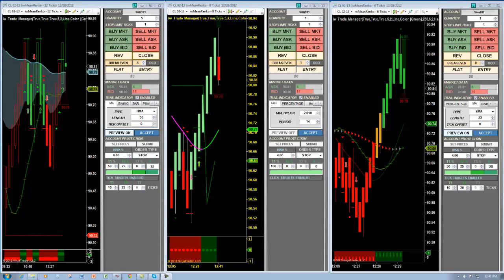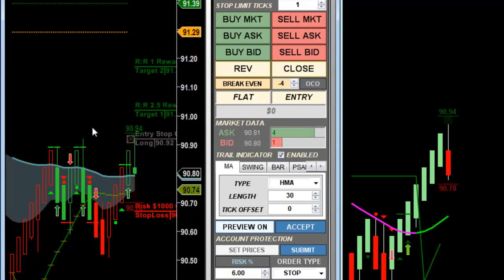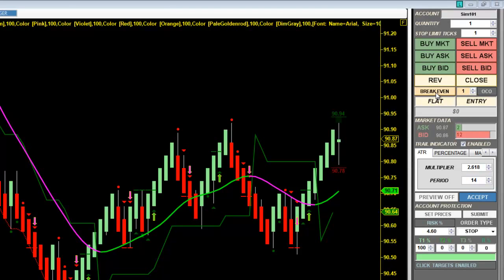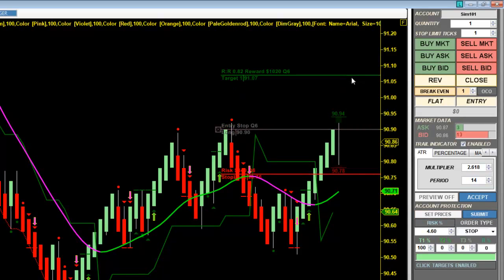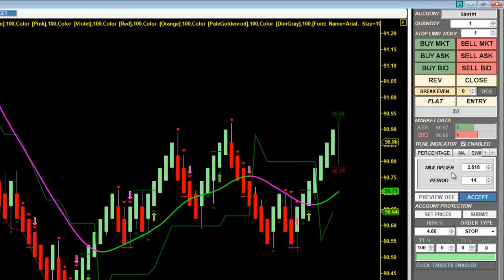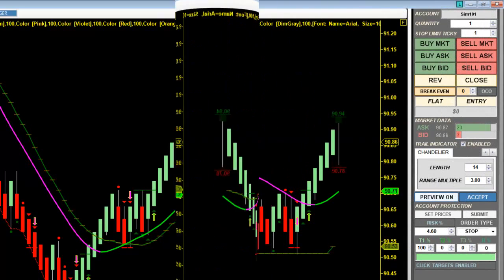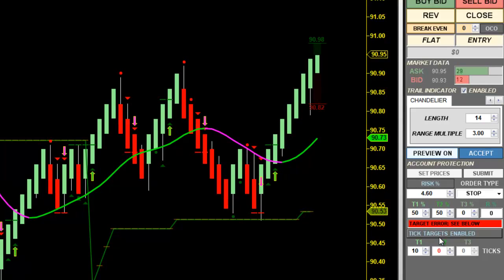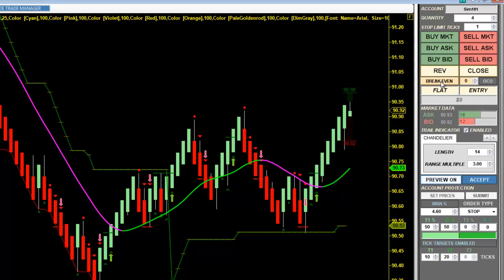New Updates and Improvements for the new NinjaTrader Trade Manager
Overview of key features and functionality for the Indicator Warehouse's new risk and money management trading tool. You must be aware of the risks and be willing to accept them in order to invest in the futures and options markets. Don't trade with money you can't afford to lose. This is neither a solicitation nor an offer to Buy/Sell futures or options. No representation is being made that any account will or is likely to achieve profits or losses similar to those discussed on this web site. The past performance of any trading system or methodology is not necessarily indicative of future results. --- CFTC RULE 4.41 - HYPOTHETICAL OR SIMULATED PERFORMANCE RESULTS HAVE CERTAIN LIMITATIONS. UNLIKE AN ACTUAL PERFORMANCE RECORD, SIMULATED RESULTS DO NOT REPRESENT ACTUAL TRADING. ALSO, SINCE THE TRADES HAVE NOT BEEN EXECUTED, THE RESULTS MAY HAVE UNDER-OR-OVER COMPENSATED FOR THE IMPACT, IF ANY, OF CERTAIN MARKET FACTORS, SUCH AS LACK OF LIQUIDITY. SIMULATED TRADING PROGRAMS IN GENERAL ARE ALSO SUBJECT TO THE FACT THAT THEY ARE DESIGNED WITH THE BENEFIT OF HINDSIGHT. NO REPRESENTATION IS BEING MADE THAT ANY ACCOUNT WILL OR IS LIKELY TO ACHIEVE PROFIT OR LOSSES SIMILAR TO THOSE SHOWN.